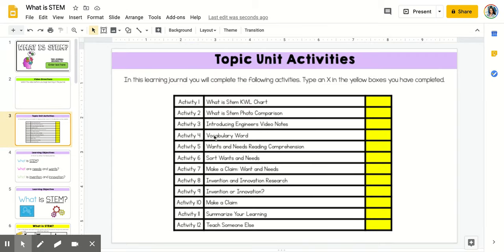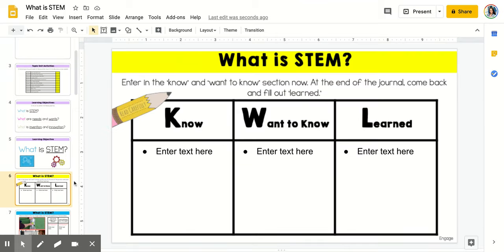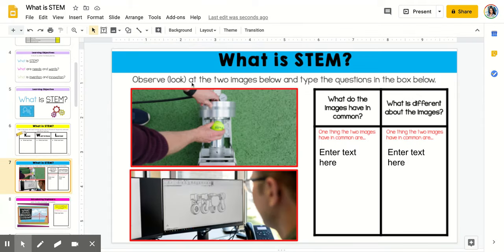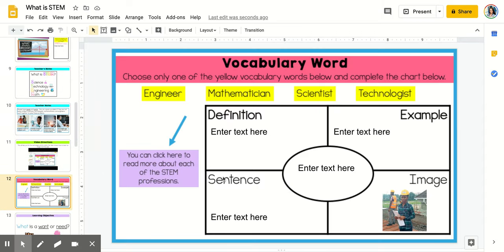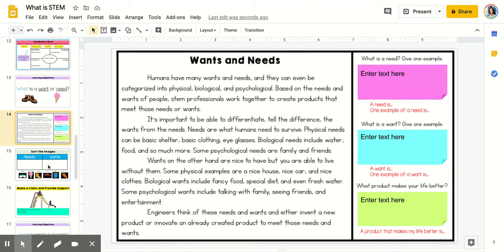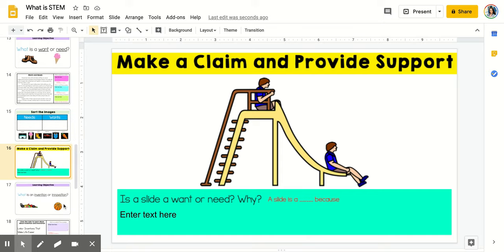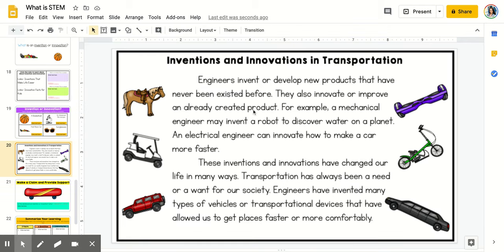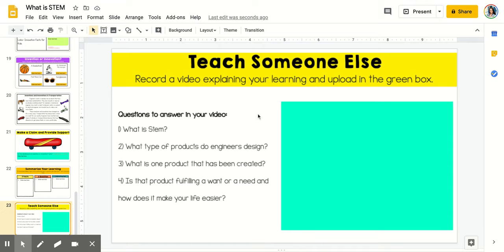Introduction to STEM Digital Unit - Student Directions- Love Learning Stem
This is a video for student directions in the stem digital unit hyperdoc for Introduction to STEM.

Students will be learning
-What is stem?
- What are wants and needs?
- What is an invention and innovation.

It's meant to be used during Back to School in Science or STEM class in elementary with 4th, 5th, and 6th grade. Perfect for distance learning or remote learning. Start with this unit and then begin learning about the engineering design process.

To view the resource, click here. t.ly/0zcf

Follow TPT Store Here t.ly/NoPa